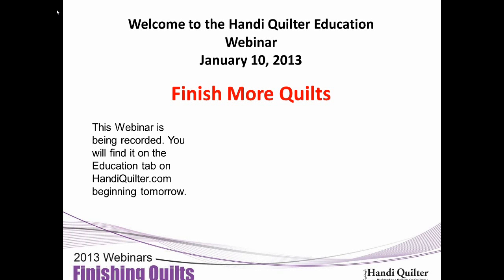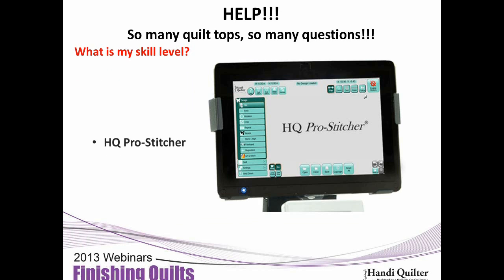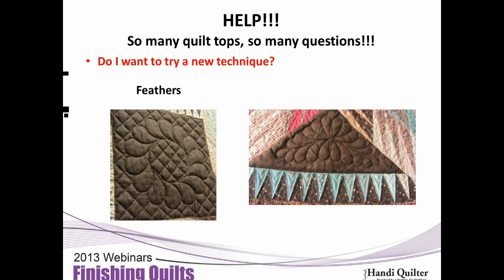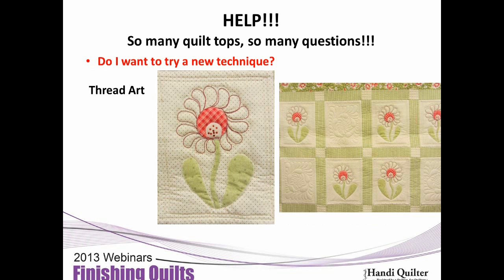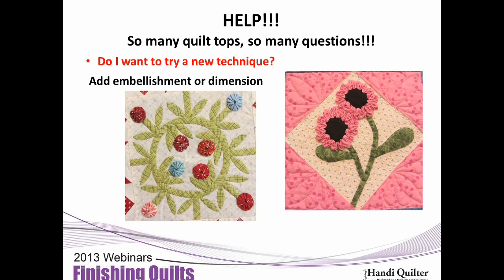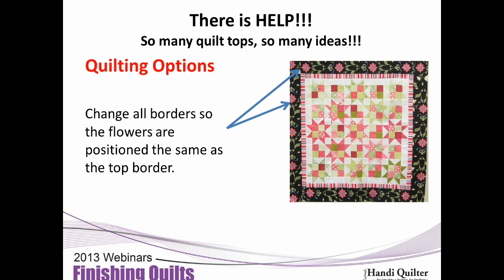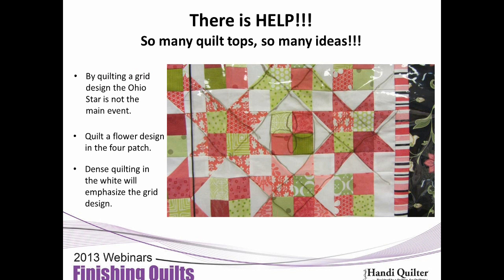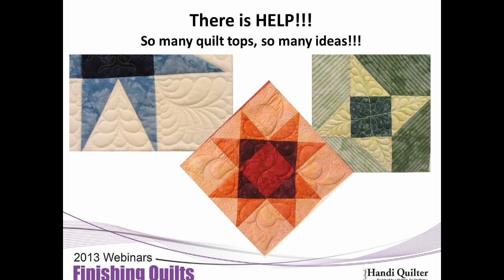Handi Quilter Webinar - Finishing More Quilts Jan. 2013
This year Handi Quilter is focused on helping you finish more quilt tops. Got a pile stacked somewhere? Visit with us throughout the year for great ideas, tricks, and notions to help you get started.